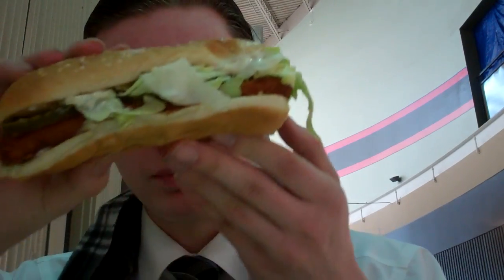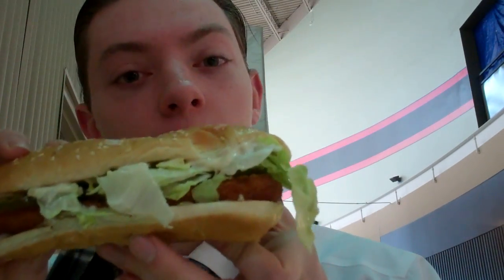Burger King Extra Long Fish Sandwich - Food Review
Today's  review is for the Extra Long Fish Sandwich from Burger King.